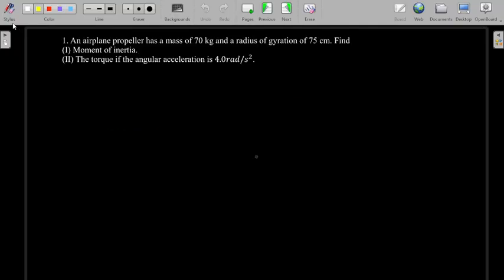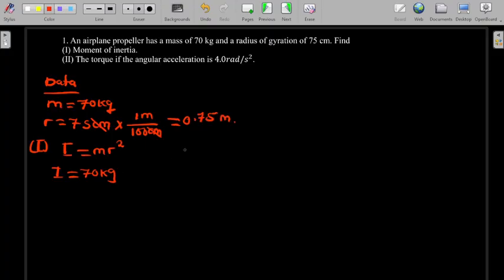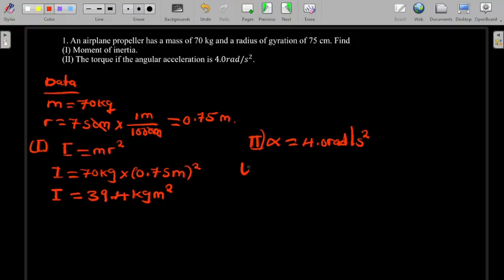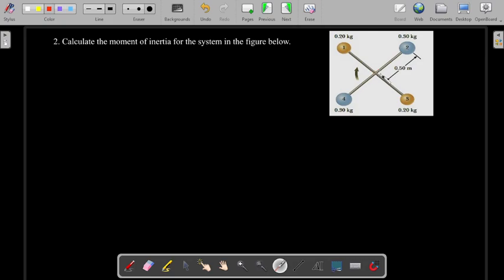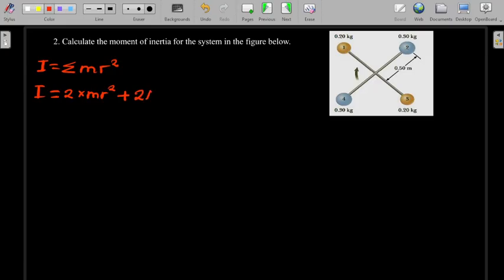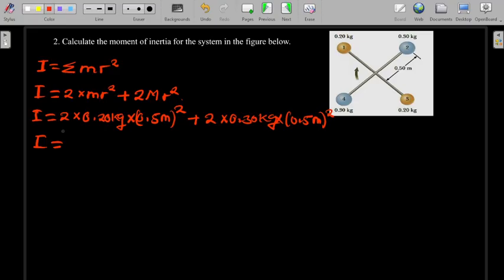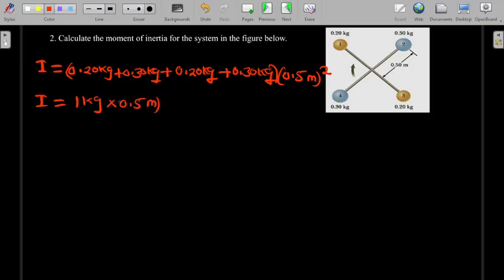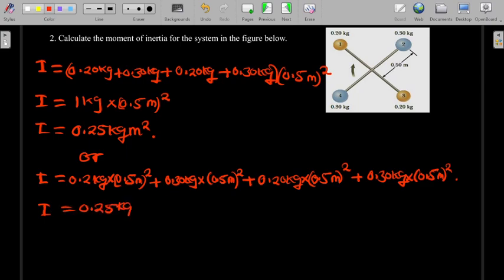Finding the Moment of Inertia and Torque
📚 Finding the Moment of Inertia and Torque | A-Level Physics Tutorial

In this video, we explore the concepts of Moment of Inertia and Torque, two important topics in rotational mechanics. The lesson explains the meaning of each concept, the formulas involved, and how to solve examination-style questions step by step.

You will learn how mass distribution affects rotational motion, how to calculate the moment of inertia for different objects, and how torque causes rotational acceleration.
📖 Suitable for:

Anyone interested in rotational mechanics